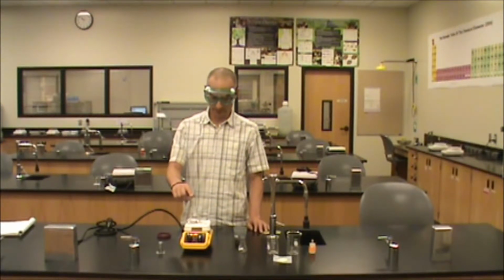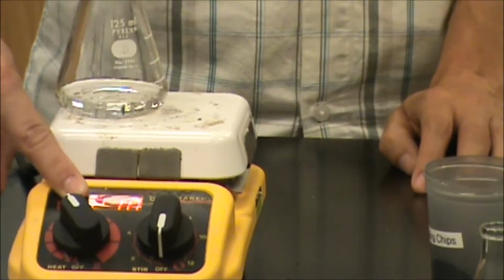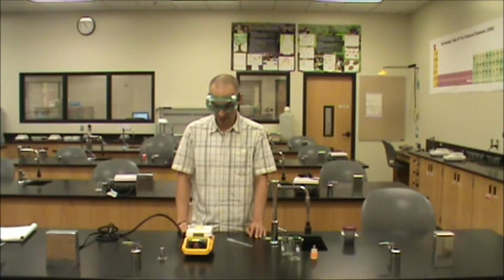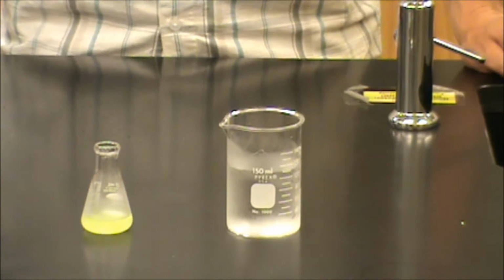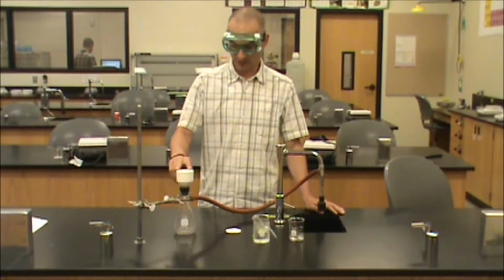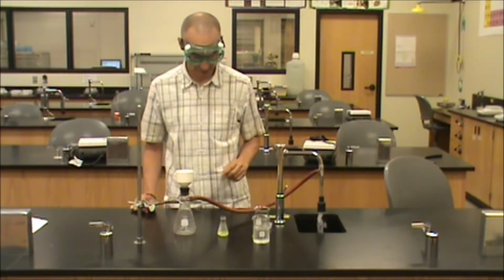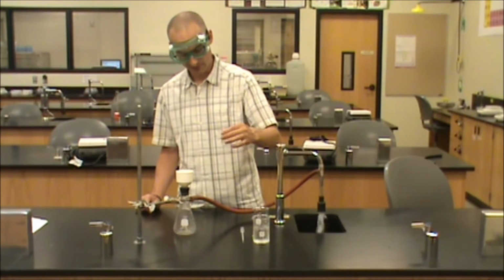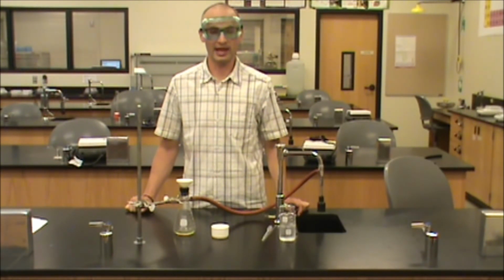Recrystallization Tutorial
Recrystallization Tutorial in chemistry lab at North Seattle Community College